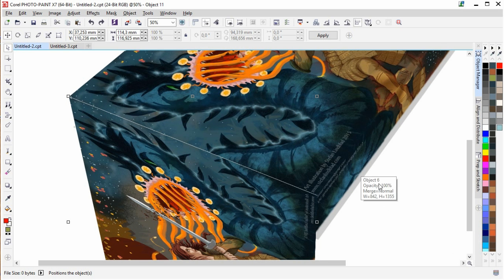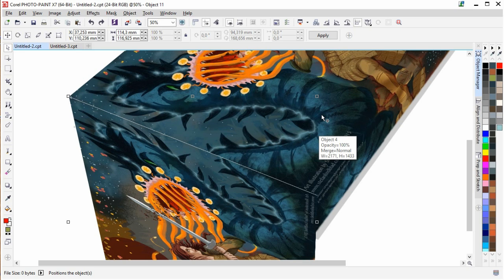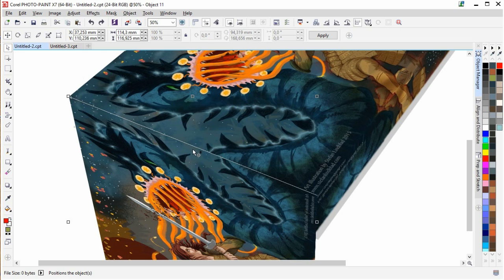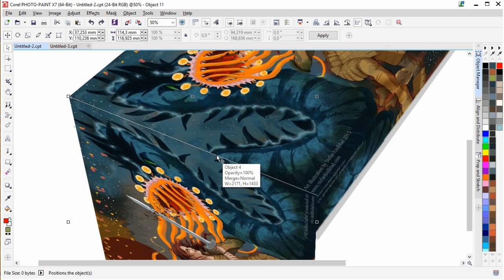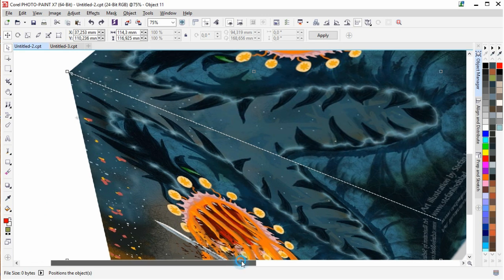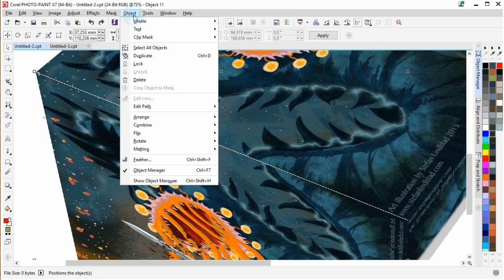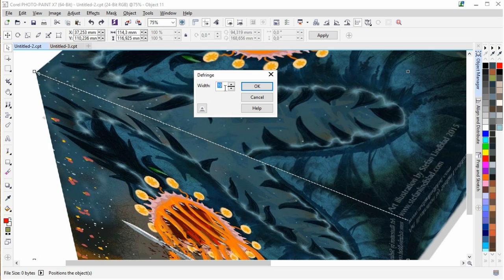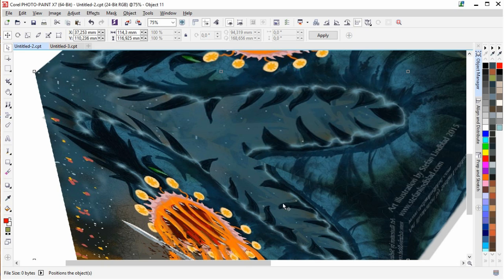CorelDRAW Tip: Defringe, remove white edges in Corel PHOTO-PAINT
Sometimes when working with an image, if it’s not crisp and sharp, or has a low pixel resolution, you may notice an irritating white edge. Be it drawing, painting or image editing a photo. It can show up for various reasons. A simple way to remove this white fringe around the edges is to open the image in Corel PHOTO-PAINT and go to the Objects Menu - Matting - Defringe. In the Defringe dialog box choose a width and click OK. In my example I chose a width of 10.  In the picture sample, it is easily seen as a round white line around the black brush stroke, and the result when it is removed.
Tip created by Stefan Lindblad, CorelDRAW Master, Illustrator, Graphic Designer & Artist.